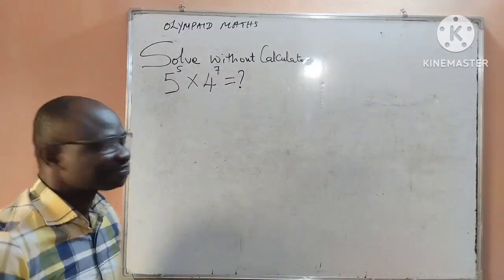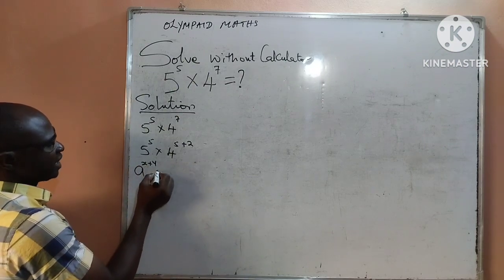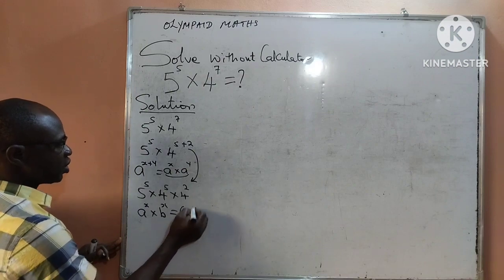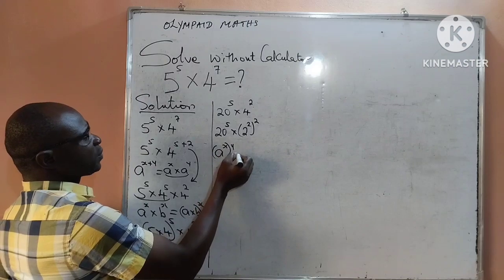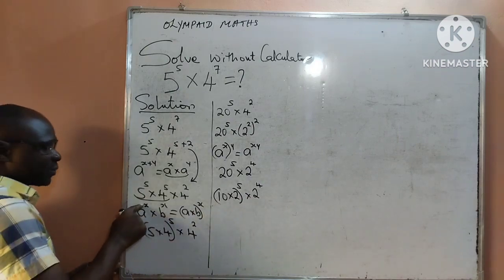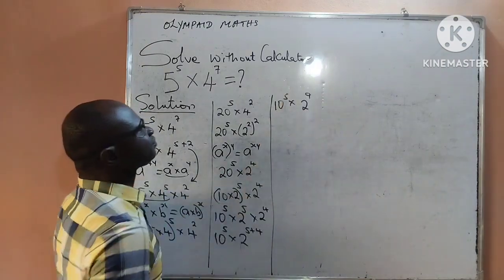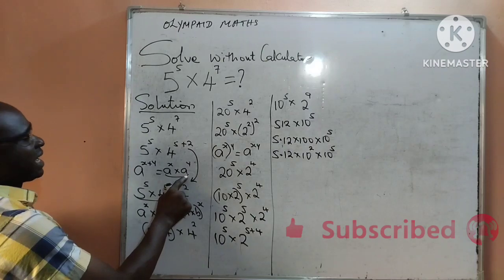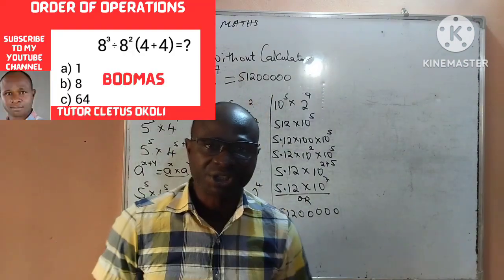Interesting Maths Olympiad Question || Solve Without Calculator